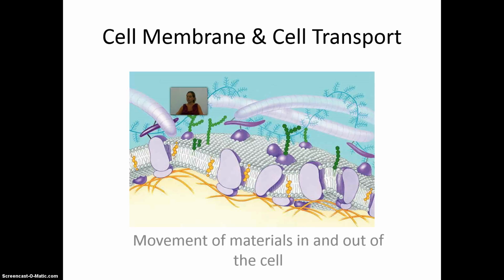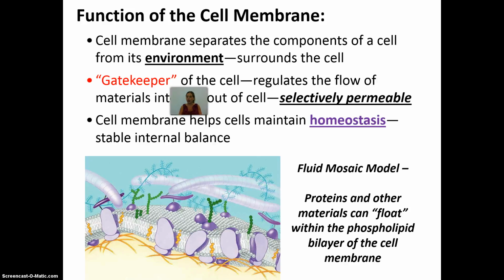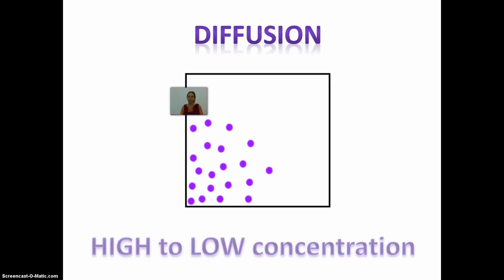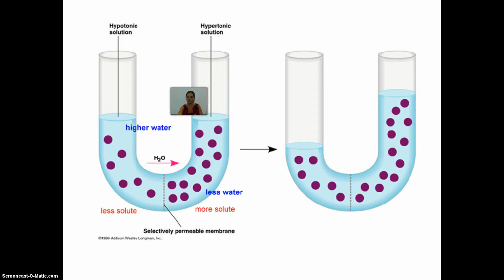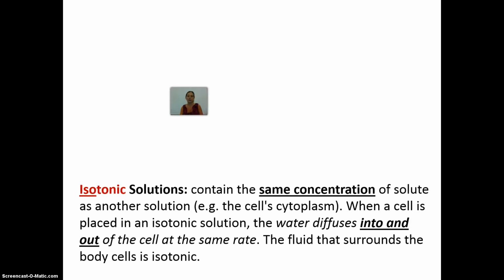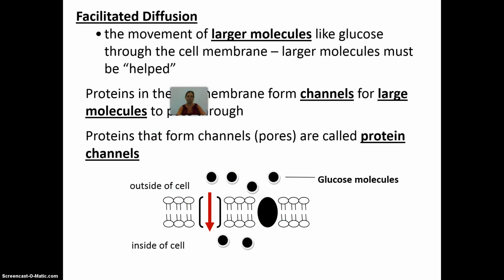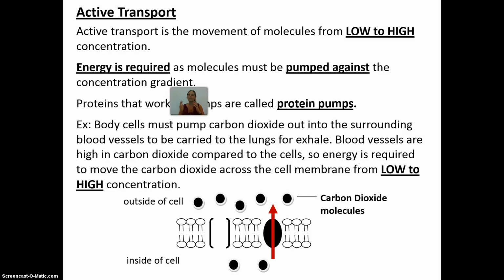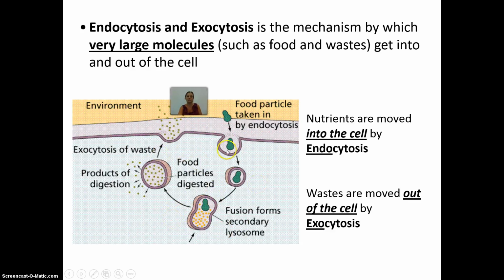Cell Transport Video Lecture 2015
Please fill in your notes organizer as you watch this video.